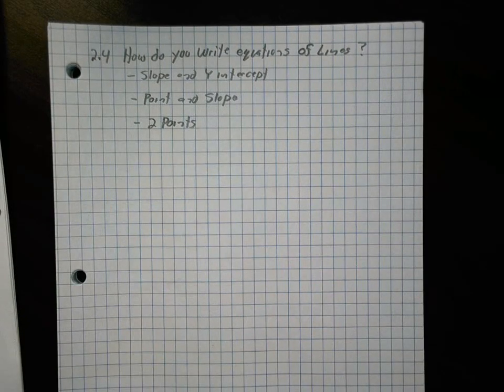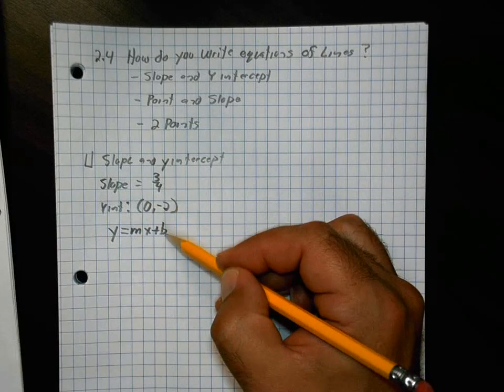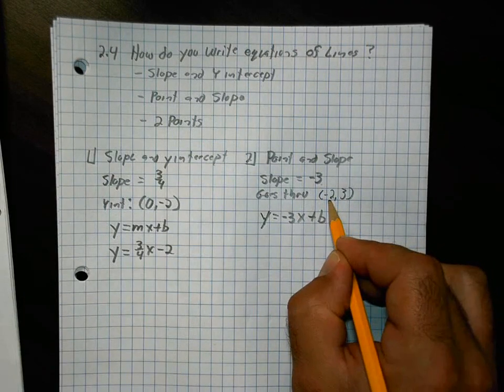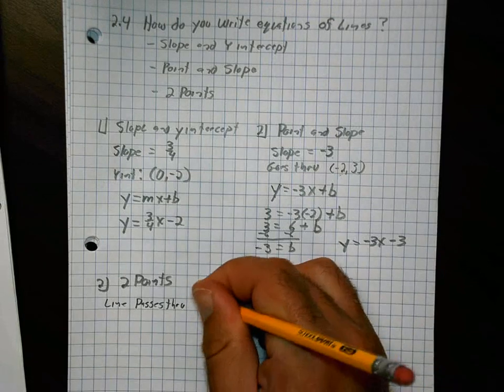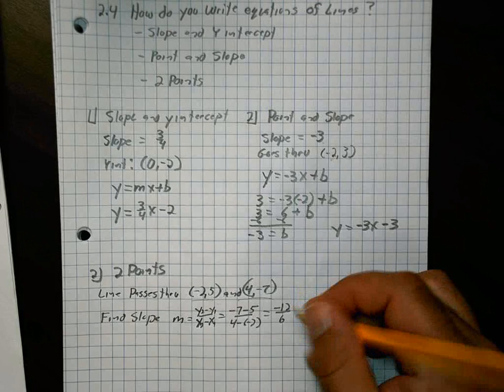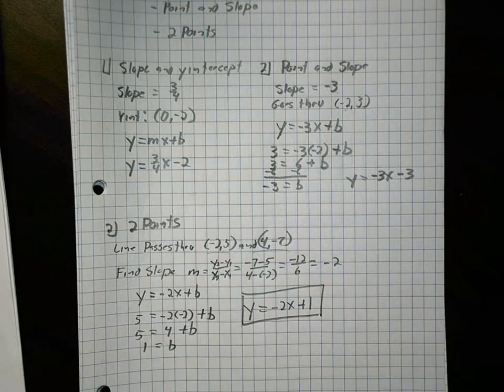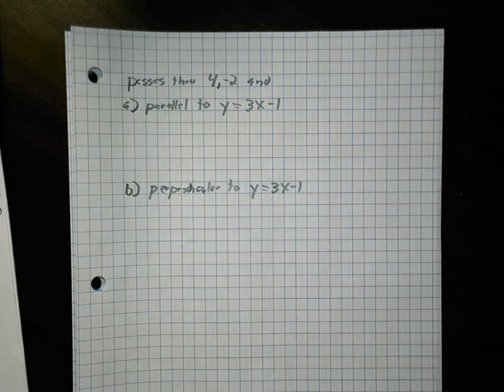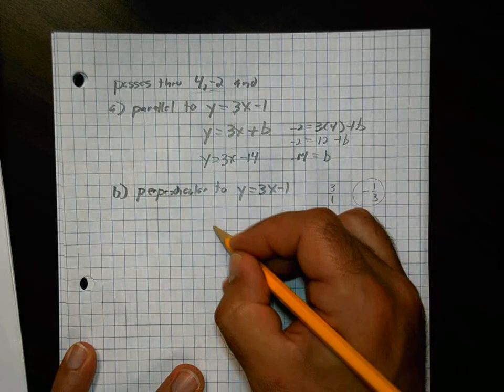Section 2 4